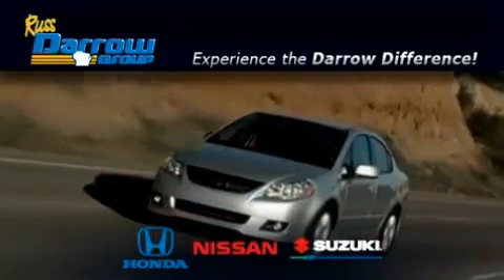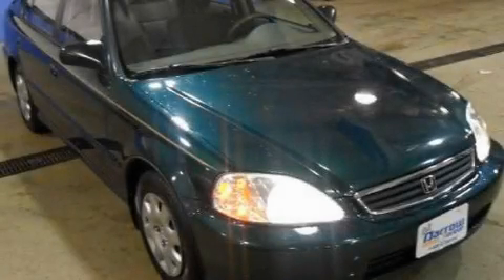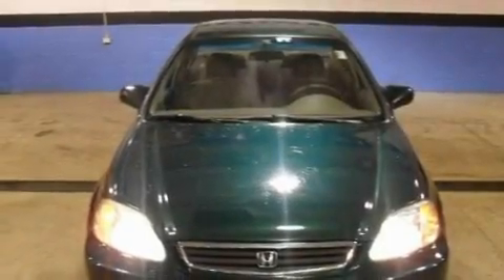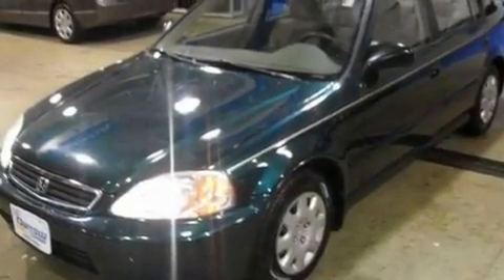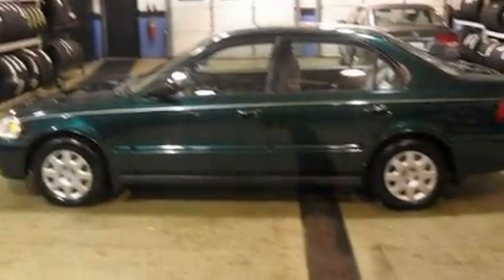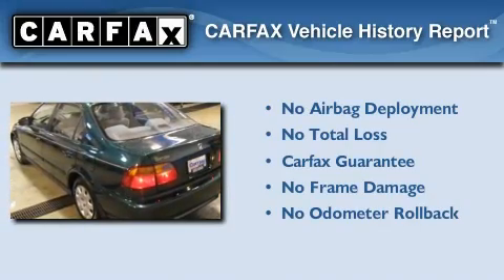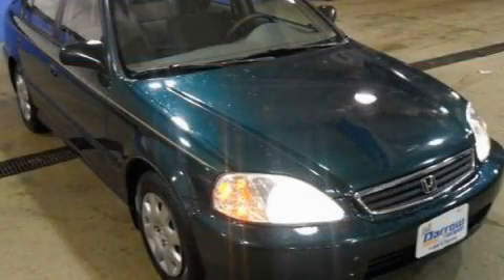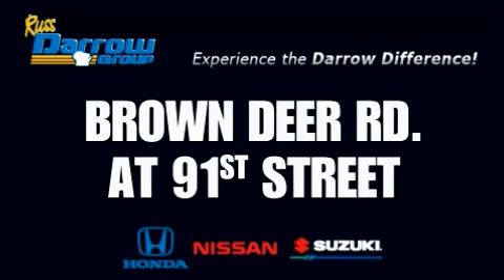Pre-Owned 1999 Honda Civic WI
Year : 1999

 Make : Honda

 Model : Civic

 Engine : 1.60

 Trans . : 4-Speed Automatic

 Exterior : Clover Green Pearl

 Miles : 211,938

 Interior : Gray

 Stock : H10768B

 9201 W. Brown Deer Rd.